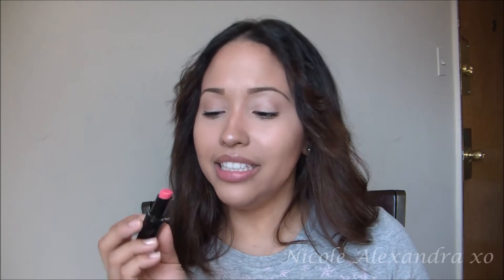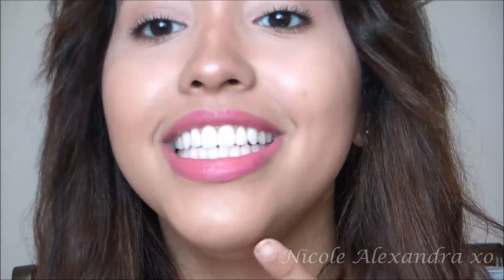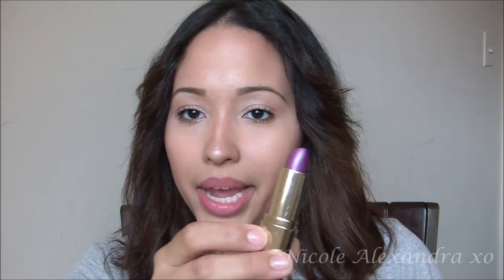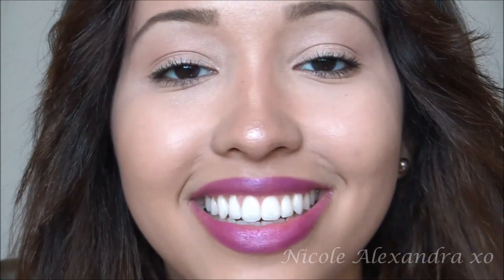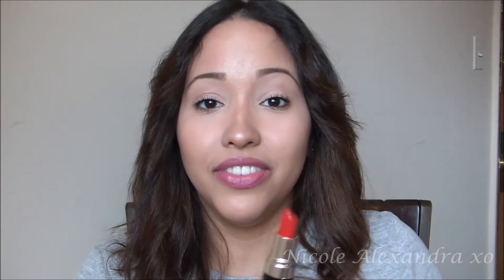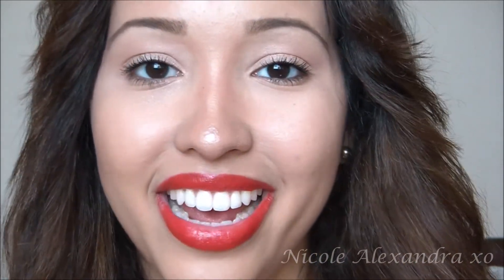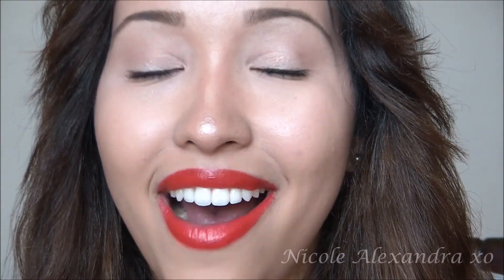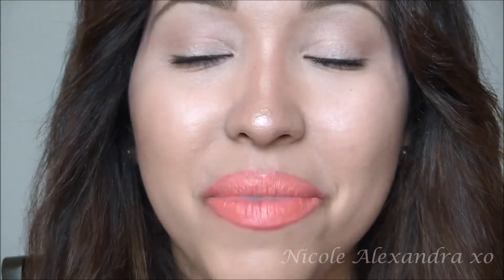♡ Top 5 Summer Lipsticks 2014 ♡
I wanted to film a lipstick swatch video for summer, so I chose my top 5 so far. I hope you all enjoyed this video and don't forget to tell me what is your favorite lip product this summer?

xoxo

♡ Products ♡